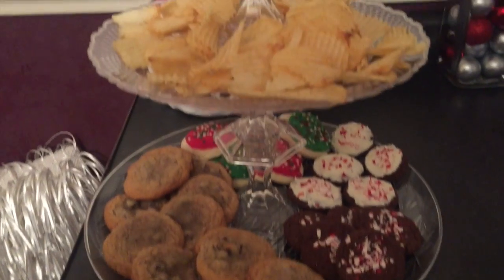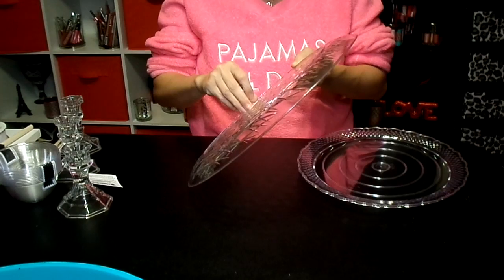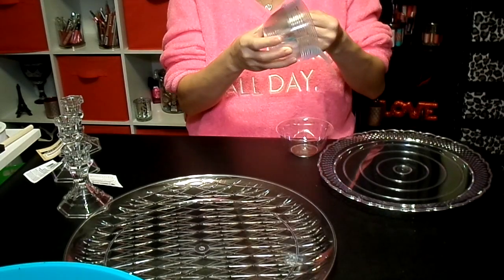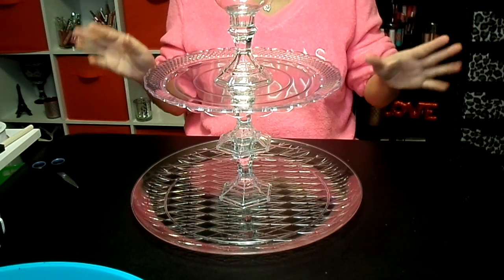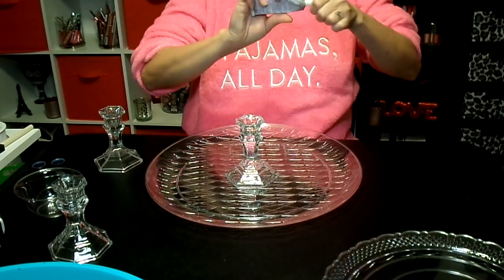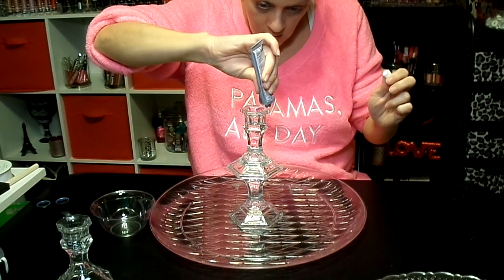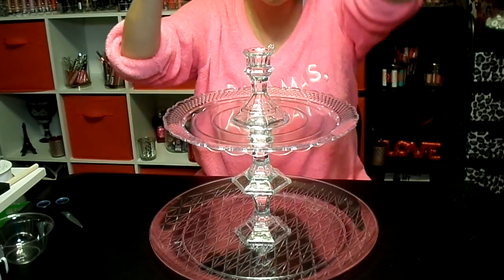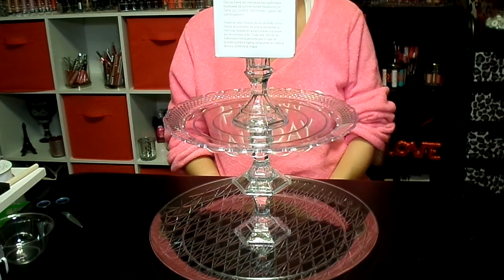DIY: Tiered Tray with Dollar Tree Items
DIY: Hey guys! This is one of my latest DIY projects I wanted to make and share with you all. I'm finding that it's super fun and easy and cheap to make your own elegant home decor! Why pay an arm and a leg for things when you can make them for a fraction of the cost!? If you decide to try and remake any of them be sure to let me know so I can check it out! I hope this inspires some of you to try and make your own home decor! Huge hugs and crafty ideas from my house to yours! XoXoXo

**If you would like to help support my channel or want to “leave a tip in my tip jar” just click on the BLUE BOX on my home page that says support channel!!**

Periscope! alehman357

MyFitnessPal alehman357